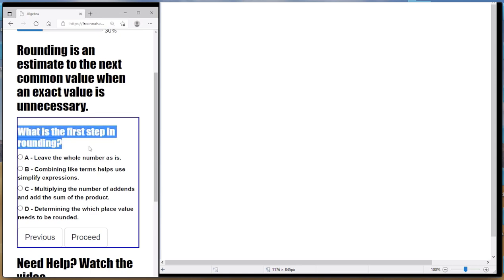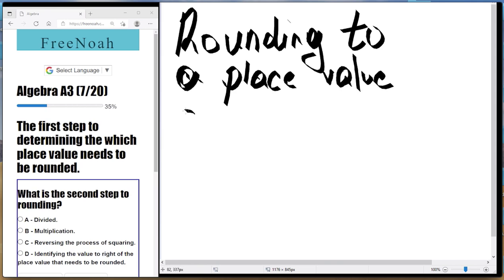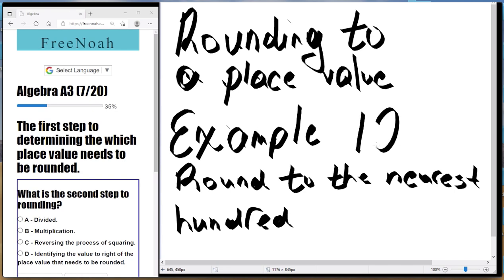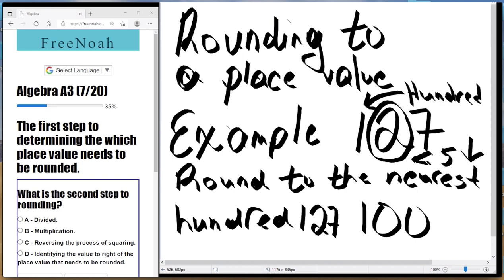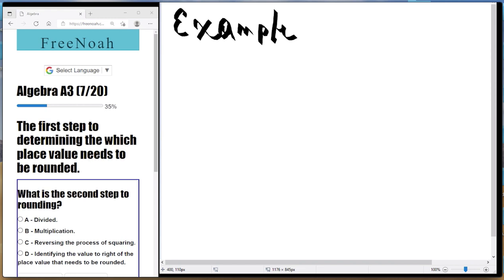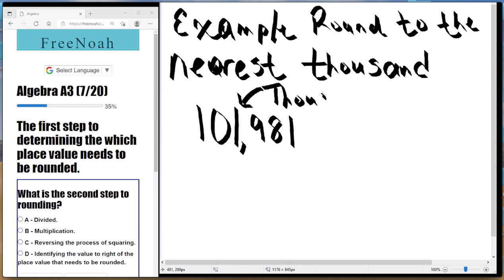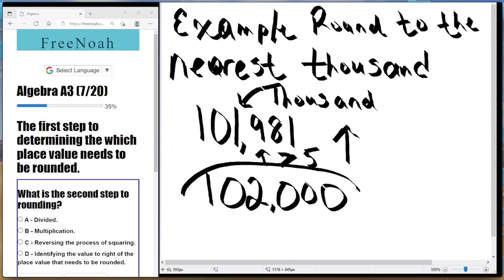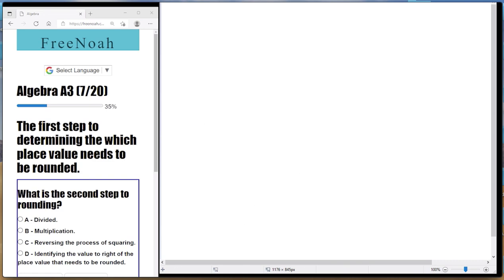Algebra Assessment 3 Question (6/20) 1st step in Rounding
The first step to determine which place value needs to be rounded.